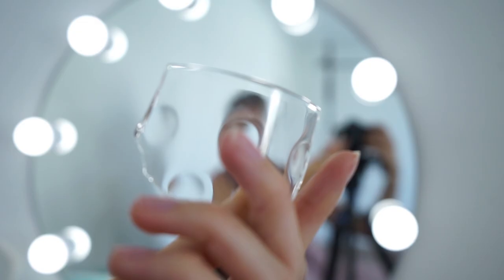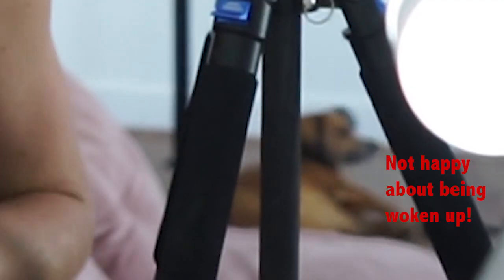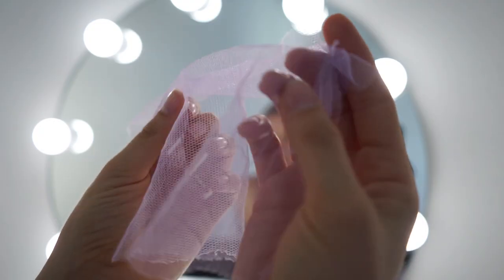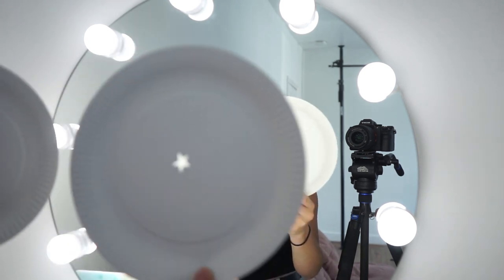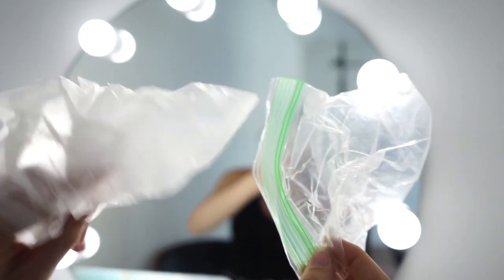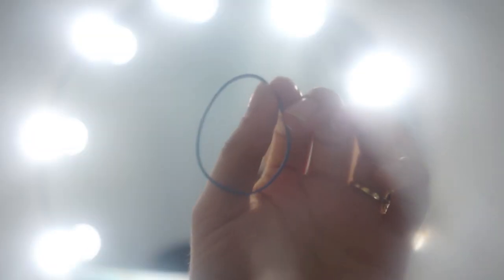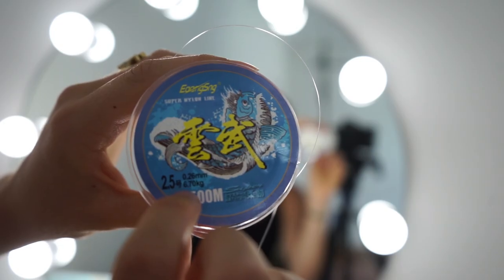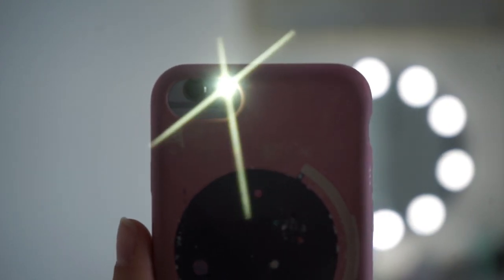Best DIY On Camera Lens Filters | CD Rainbow. Mirror. Haze. Star. Light. Flare. Prism. No Photoshop!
I am showing you guys all the best DIY on camera lens filters for photography and or videography / filming! I use all these filters all the time and they are super easy to make with things you just have lying around your house! Variable star filter, CD rainbow filter, haze and blur filters, light filters, flare filters, prisims and more!!! This is the ultimate guide to DIY filters for on lens in camera effects no Photoshop or editing!! How you can use these filters during the day or night to shoot and get drastically different effects!

LINKS

My Microphone

My Camera Body

Best Beauty Photography Lens

My Video Camera Body

Video Camera Body With A lens

My Vlog Camera

Cheap Neon Light